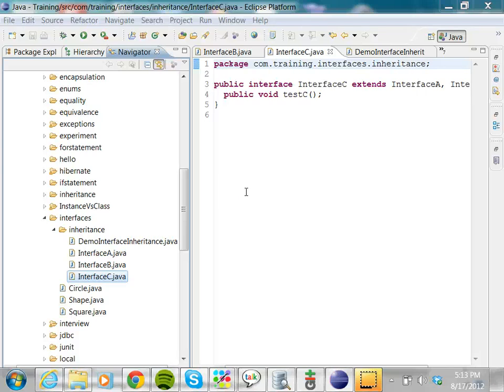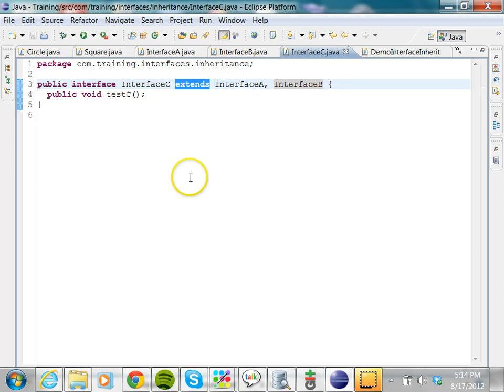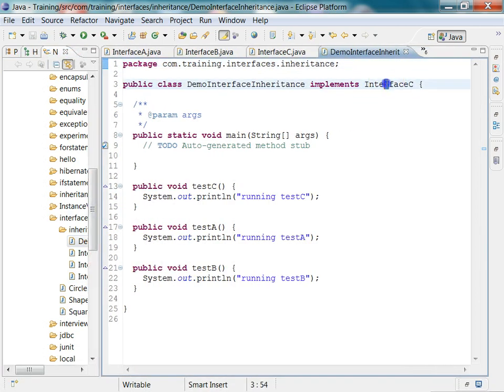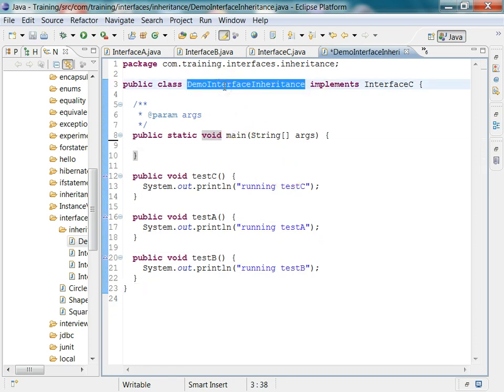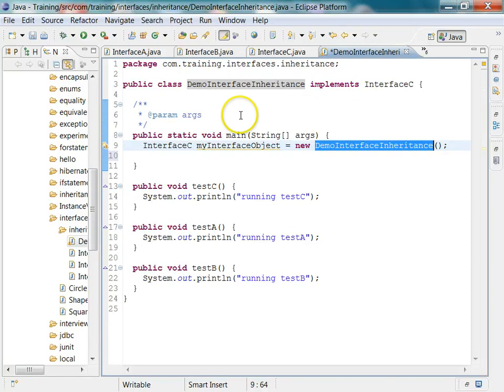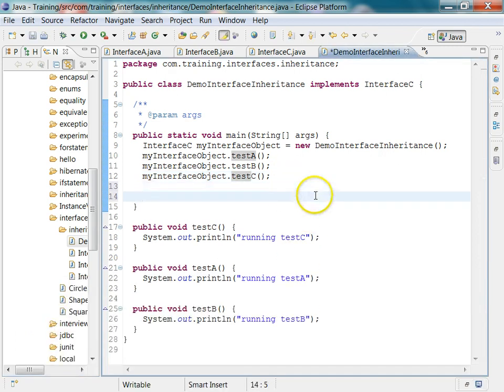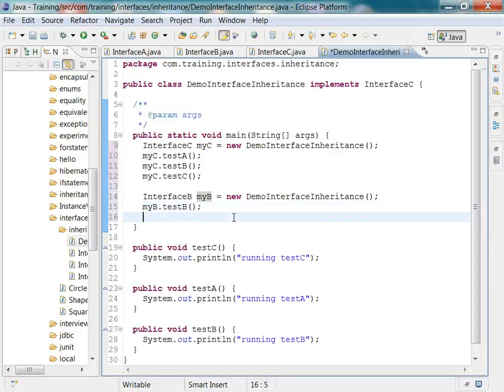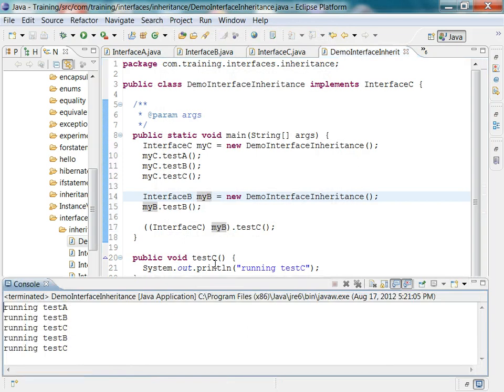Inheriting Interfaces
Example program about inheritance of interfaces